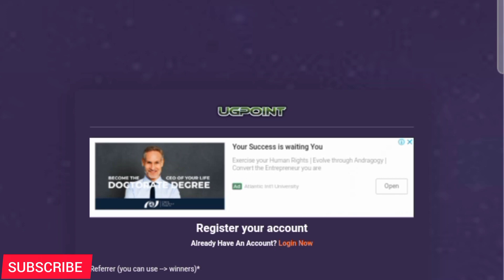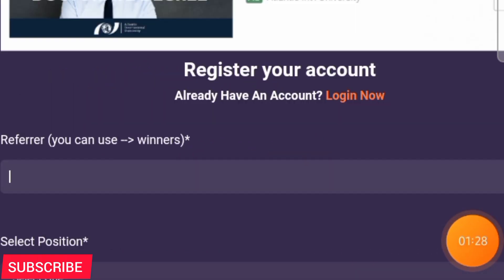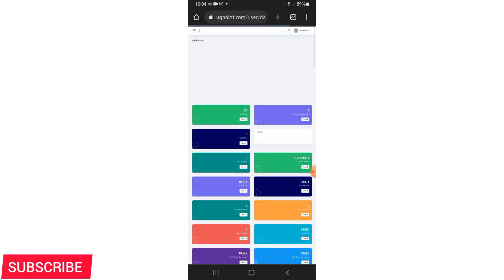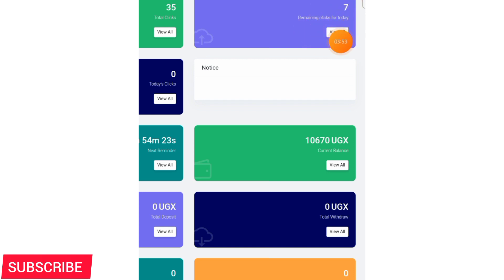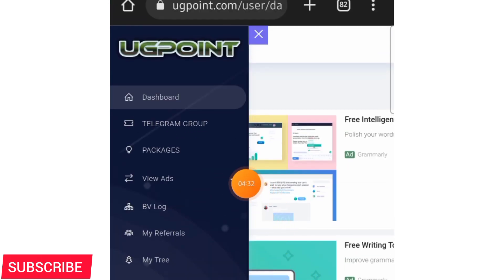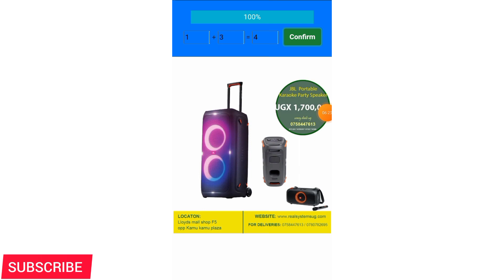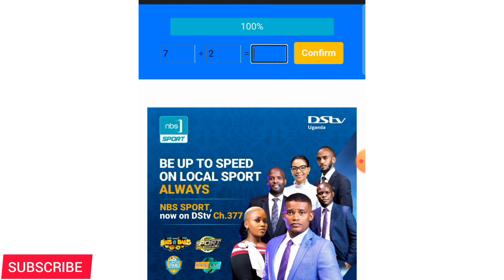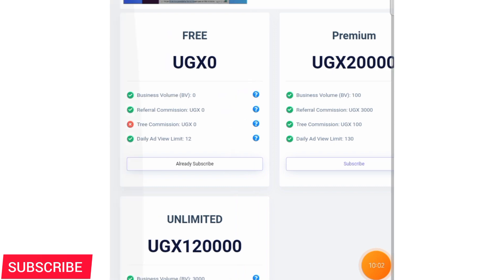Earn 19500 - 26000 ugx daily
In todays video, you will earn between 19500 to 26000 ugx daily.  This is a new method to make money online in Uganda 2022.
LINKS HAVE BEEN REMOVED INTERNATIONALLY